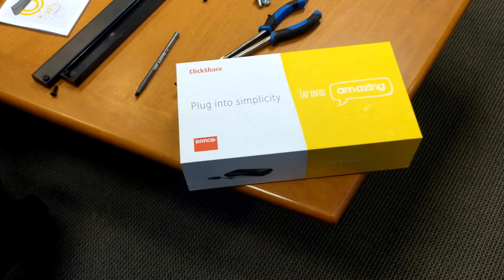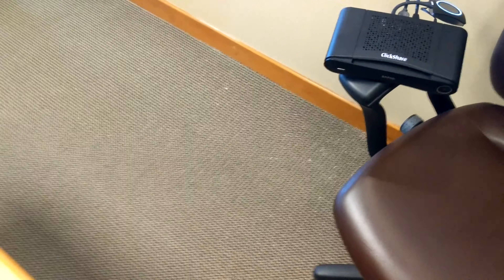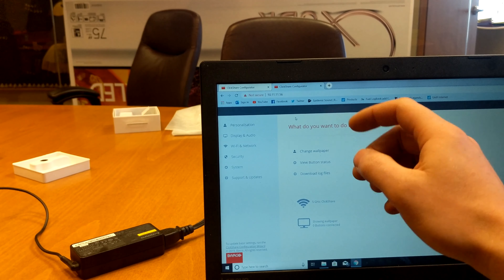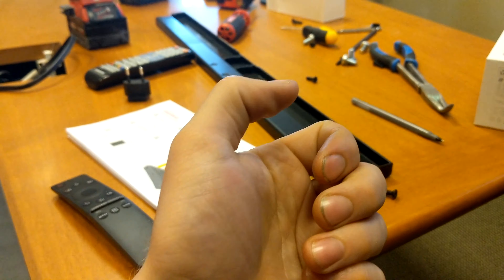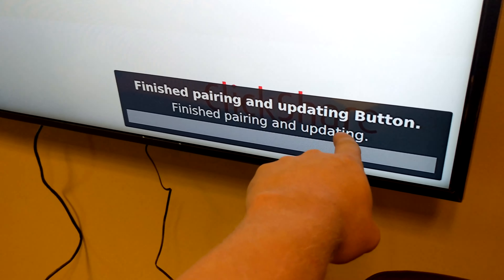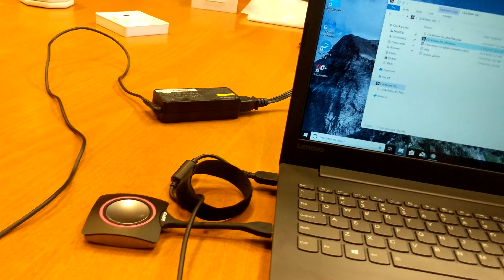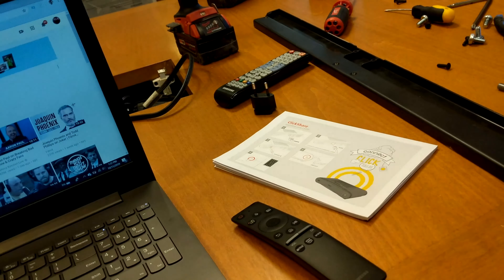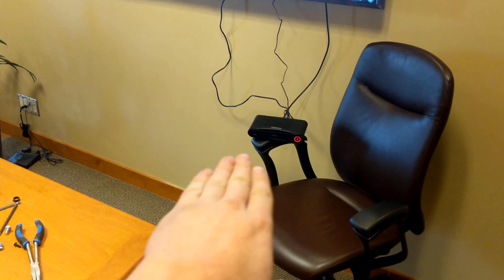QUICK BARCO CLICKSHARE INSTALL SETUP TUTORIAL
Click share is a sweat way to hook up your laptop and devices to your tv or laptop wire free. this solution you can either use a app or you can use the click share buttons. If you are looking for a wireless way to hook a computer or laptop straight to you projector or tv look no further.